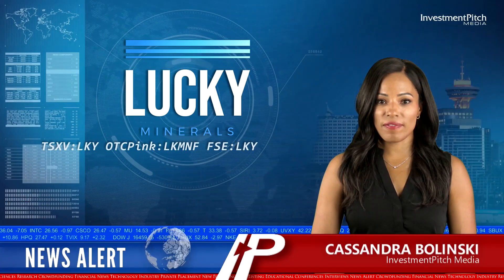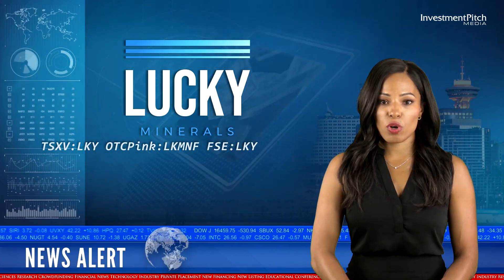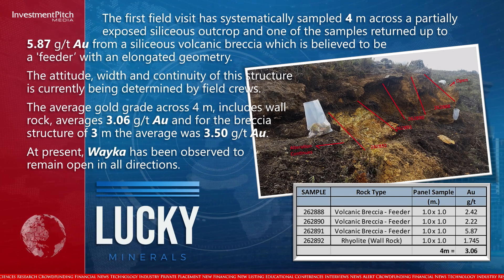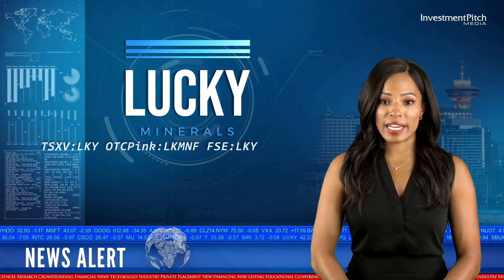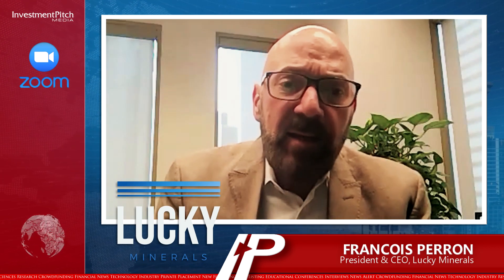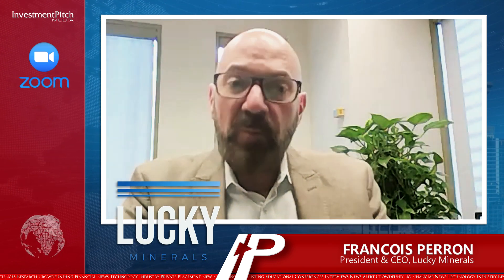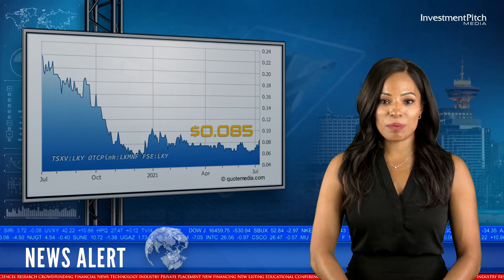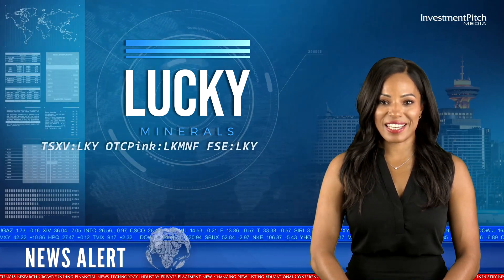Lucky Minerals’ systematic sampling of outcrop averages 3.06 g/t gold over 4m at Wayka, Ecuador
Systematic sampling has returned up to 5.87 grams per tonne gold, with an average of 3.06 grams per tonne gold over 4.0 meters, from ongoing work at it Wayka epithermal gold discovery.